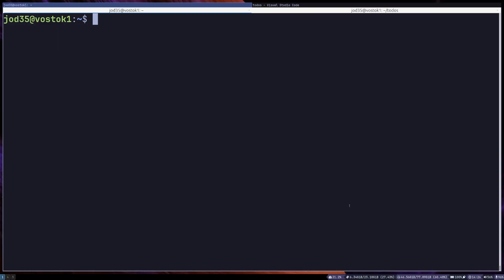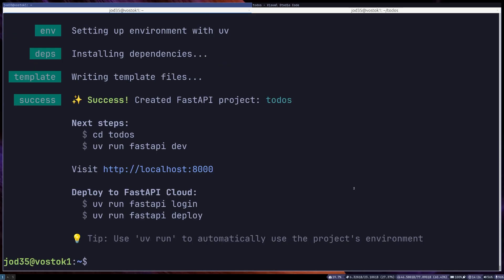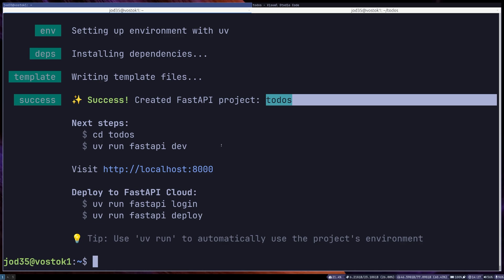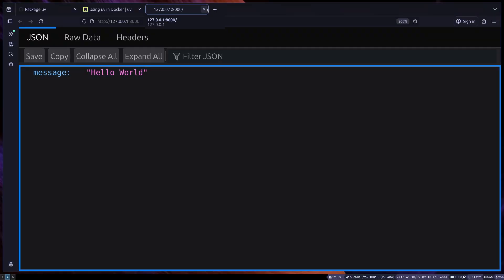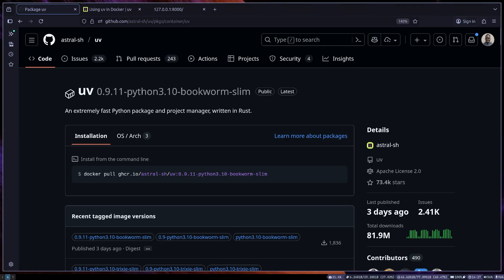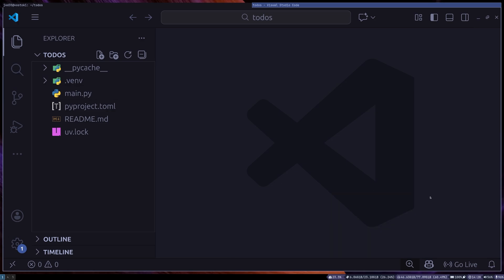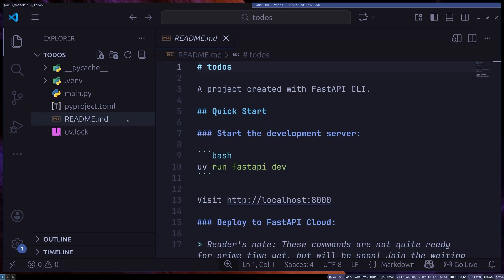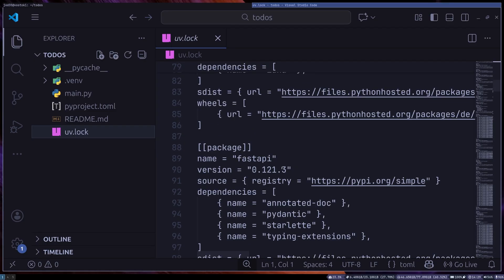Easy Python Package Management with UV Inside Docker | A FastAPI Example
This video shows how to use UV inside Docker with the official Astral images. Learn to pull the image, run UV commands and manage you app with UV.

You can also consider Becoming a member of this channel.